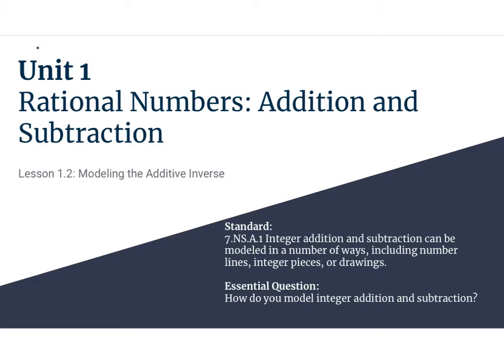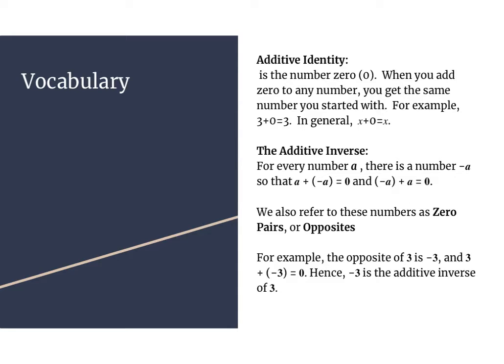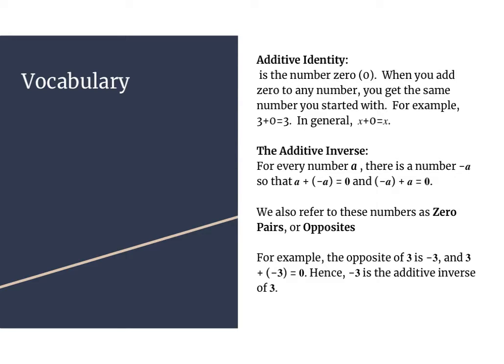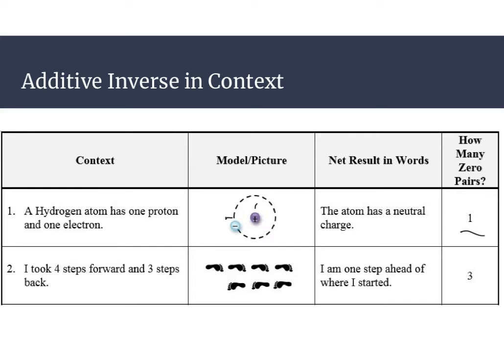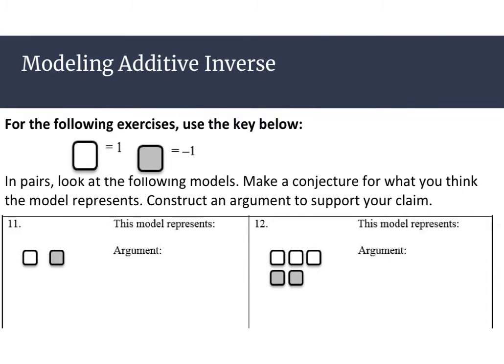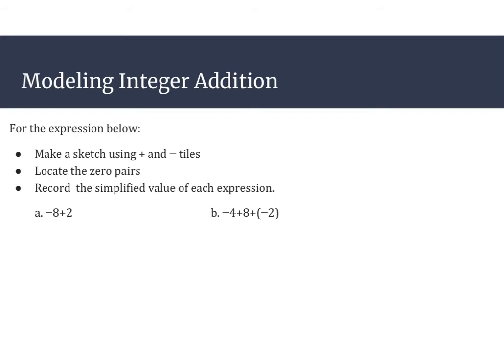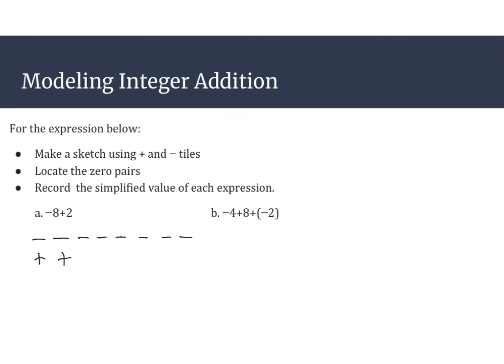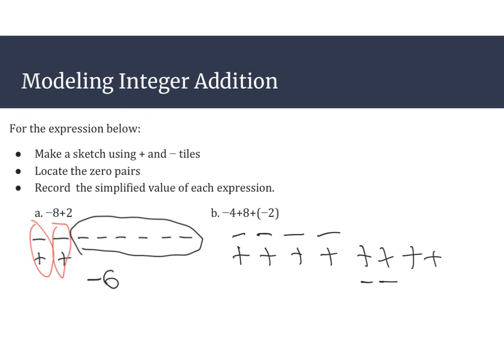modeling addition with additive inverse